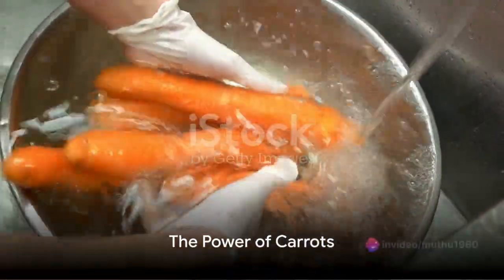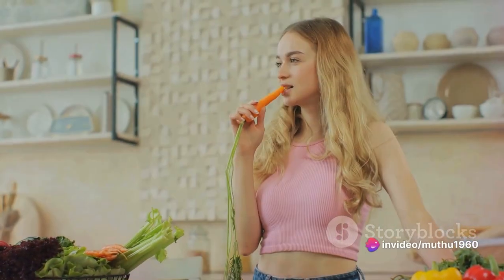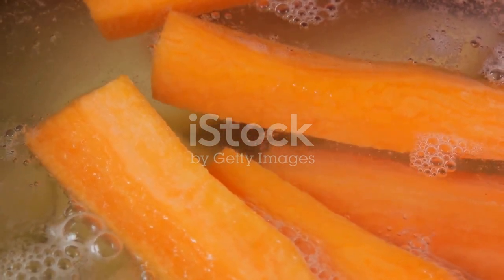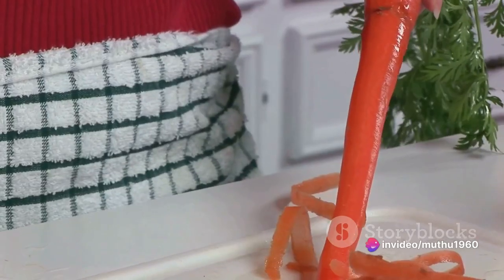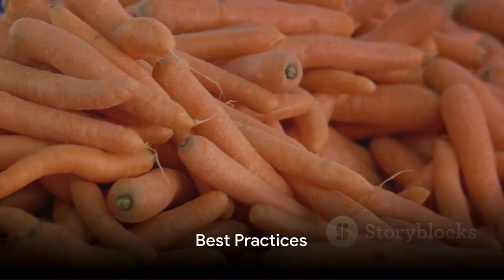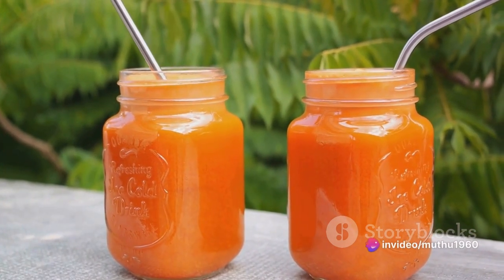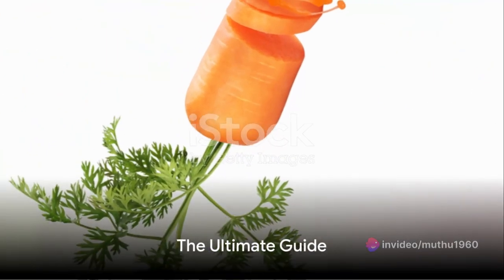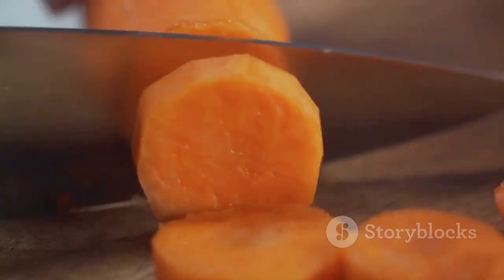Unlocking the Full Health Potential of Carrots: The Ultimate Guide to Eating Them Right!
"Discover the ultimate guide to unlocking the full health potential of carrots in our latest YouTube video! Learn the best ways to eat carrots to ensure you're getting all the essential nutrients without missing out. From raw to cooked, we've got you covered with tips on maximizing their benefits while avoiding common pitfalls. Watch now and elevate your carrot game for a healthier you!"